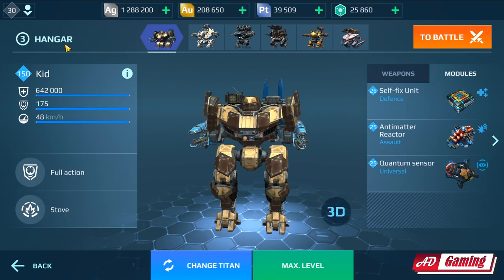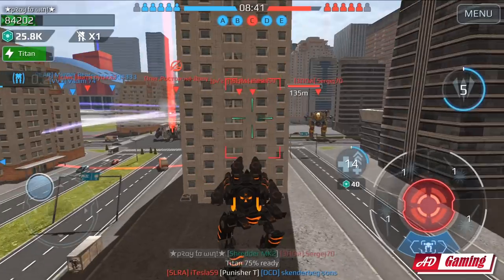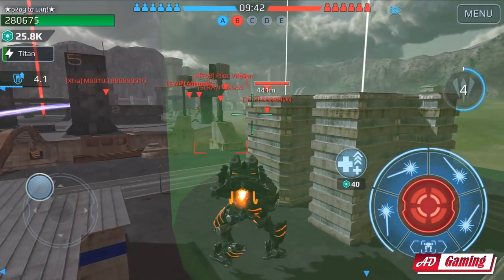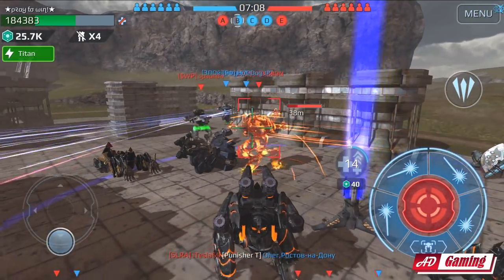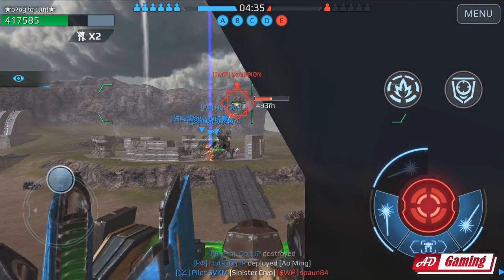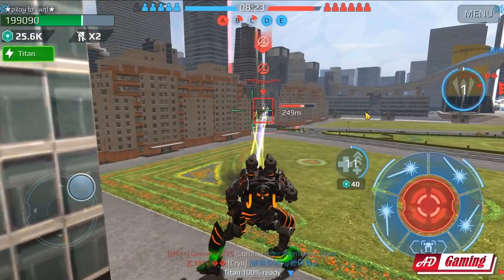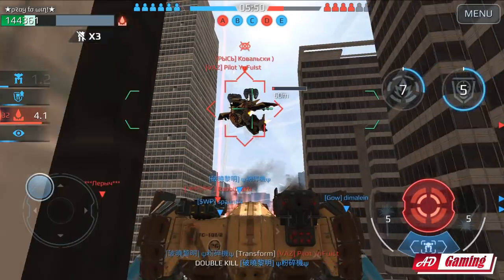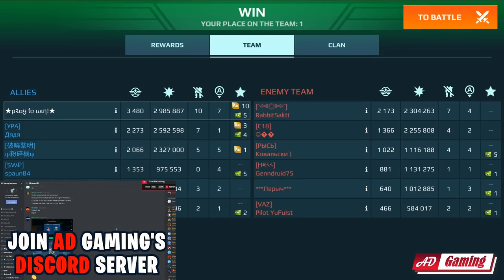How To Create The SUPER KID??? | War Robots Maxed Titan Gameplay WR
Super TITAN KID using Quantum Sensor (titan quantum radar) Self-Fix Unit & Antimatter Reactor
Free Download / Stream Fareoh - Cloud Ten [NCS Release] Anikdote - Turn It Up [NCS Release] Elliot Berger - The Nameless [NCS Release] floatinurboat - Spirit of Things [NCS Release] Tobu - Good Times [NCS Release] Verm - Explode [NCS Release] Veorra - The City Track: Danell Arma - Gargantua